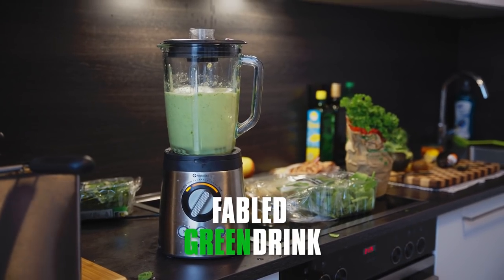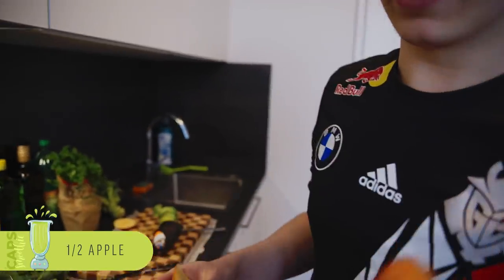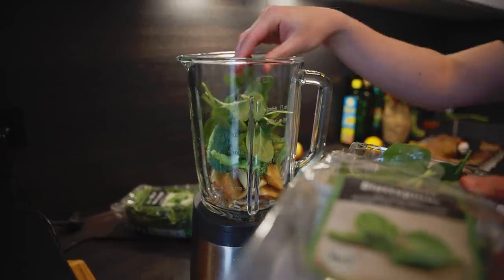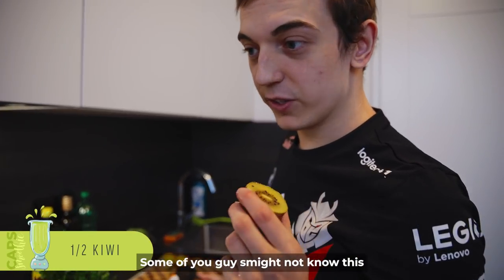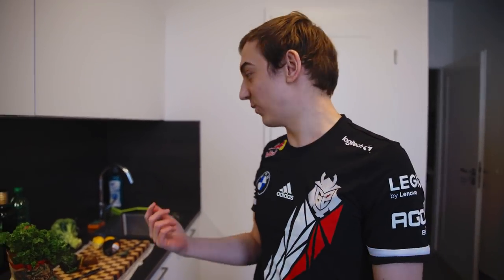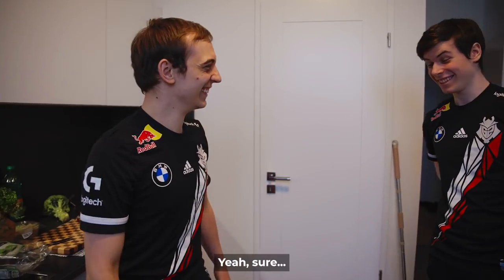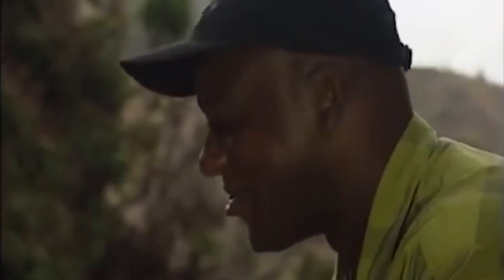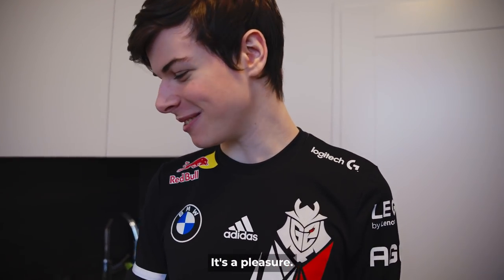CAPS REVEALS HIS SECRET SMOOTHIE RECIPE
Smoothie buff activated, time to speedrun lower bracket.

See if Caps' smoothie will be the difference maker tomorrow at 18:00 CEST!

Thanks to our partners:
Logitech G
Lenovo Legion
AGON BY AOC
Red Bull